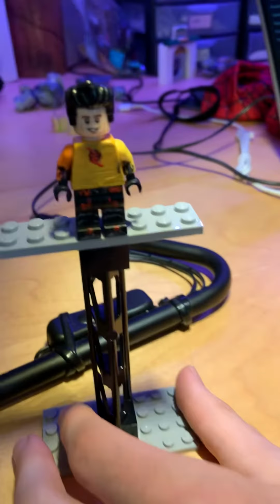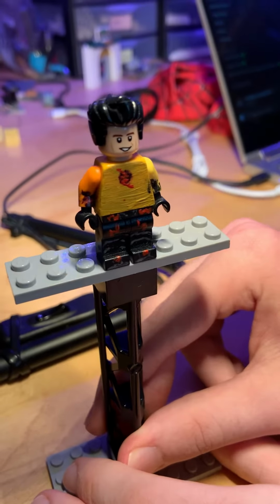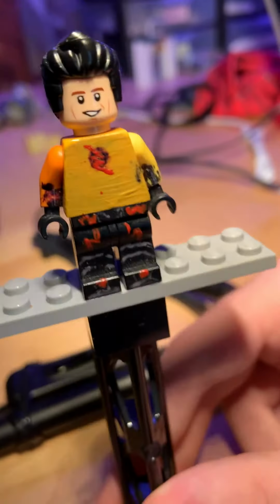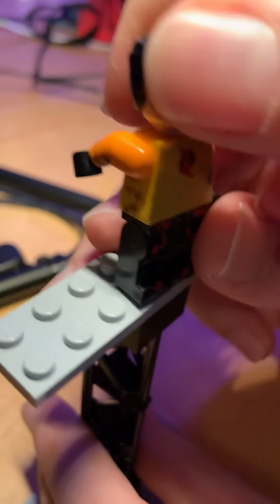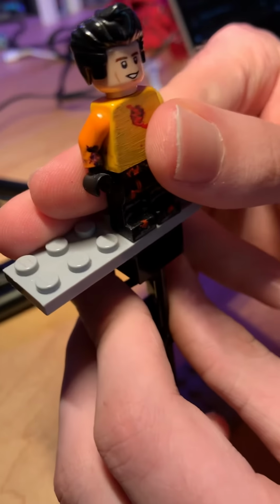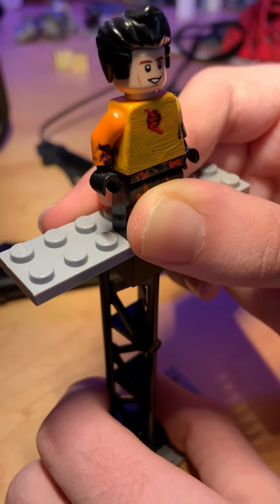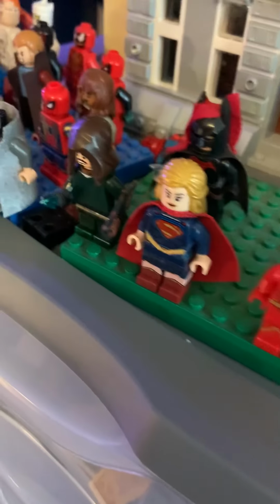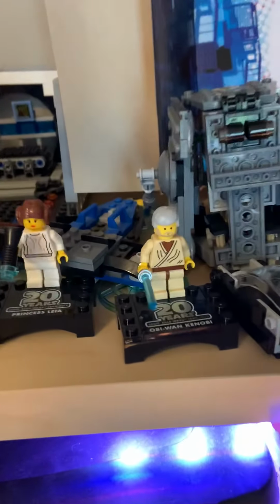LEGO: CW Reverse Flash minifigure- Showcase